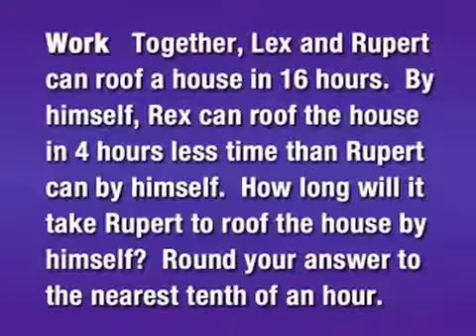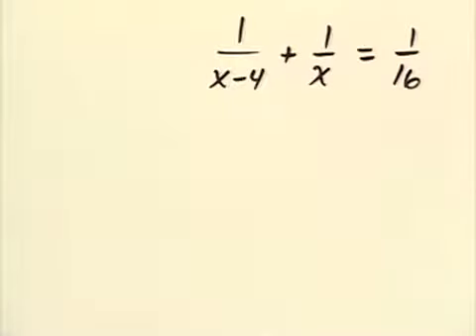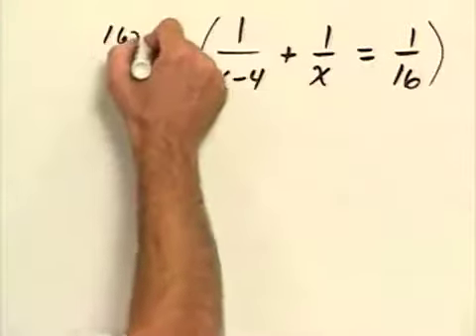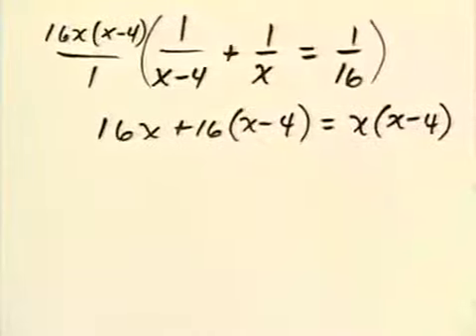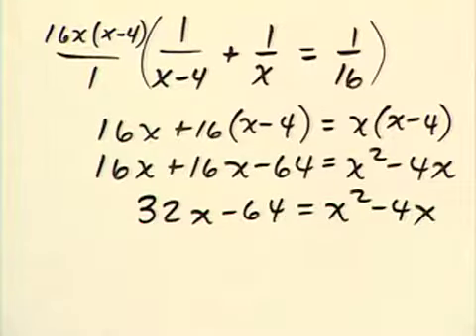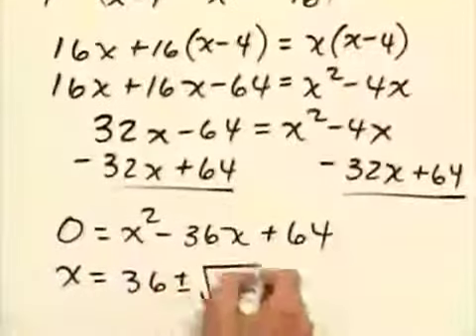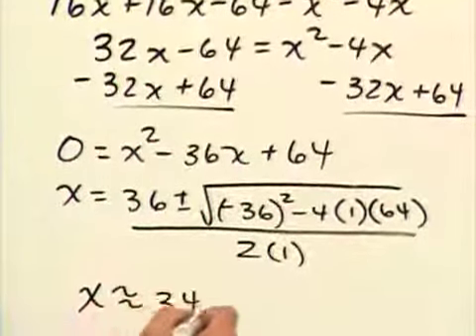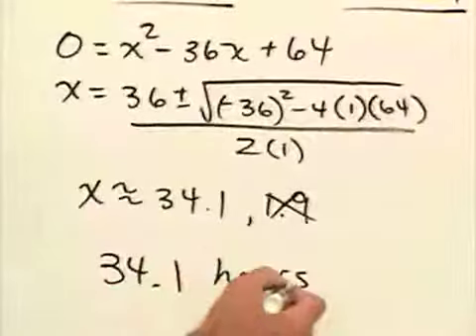Sullivan Intermediate Algebra Ch 7 Video 18